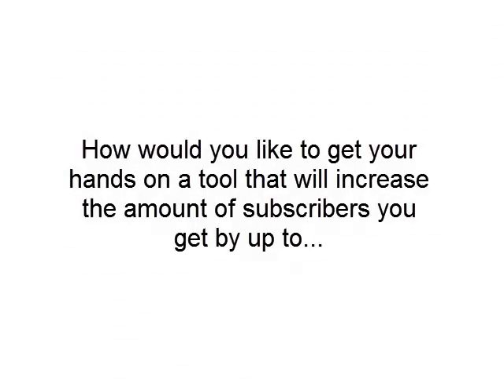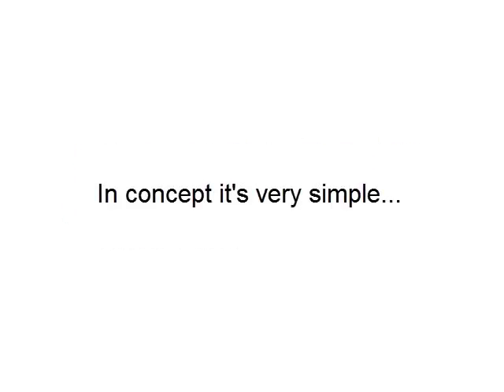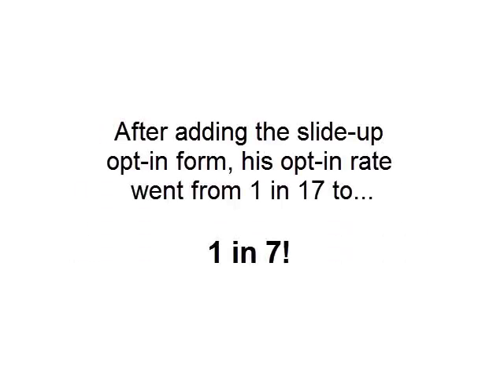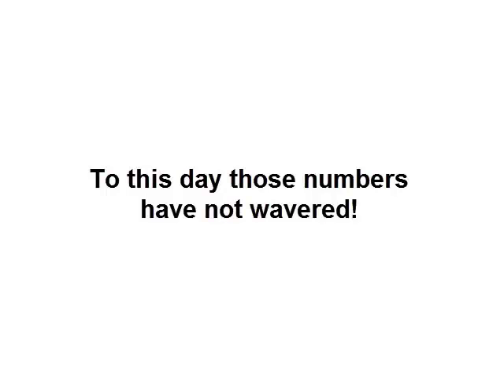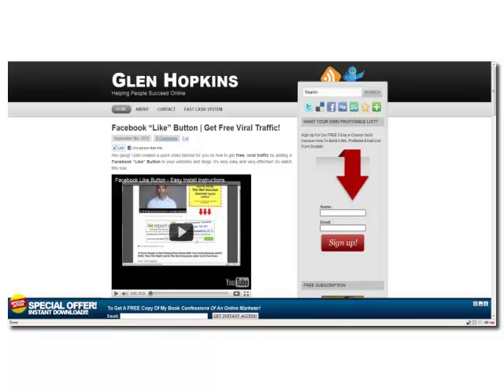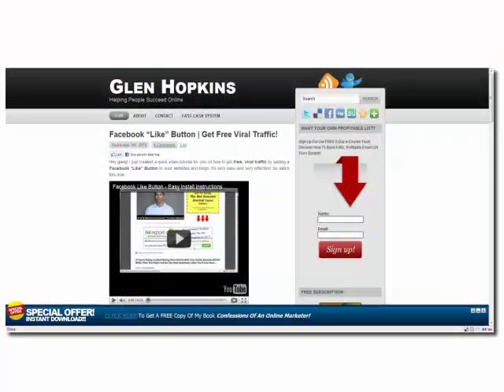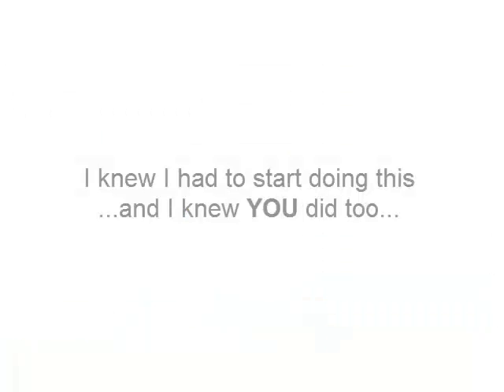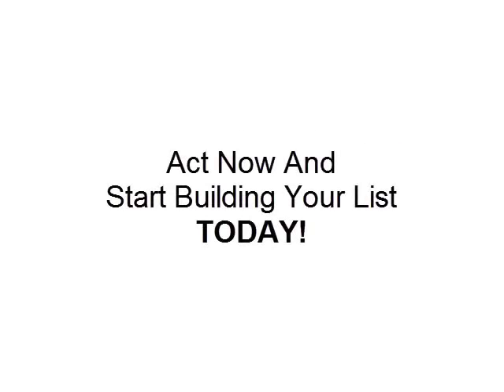FooterFX | Build Your List Easily With Highly Effective WordPress Slide Up Ads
- Build Your List Easily With Highly Effective WordPress Slide Up Ads And Opt-In Forms.